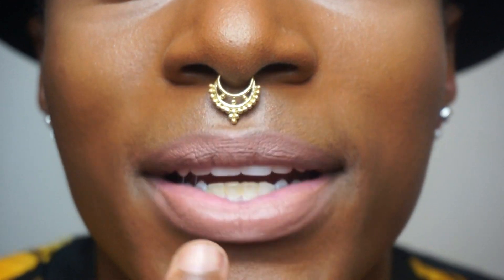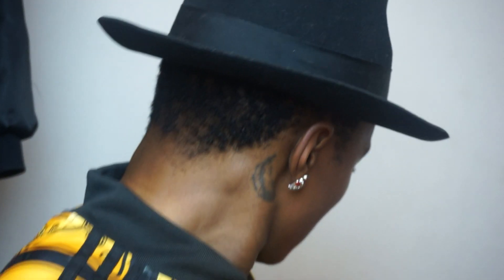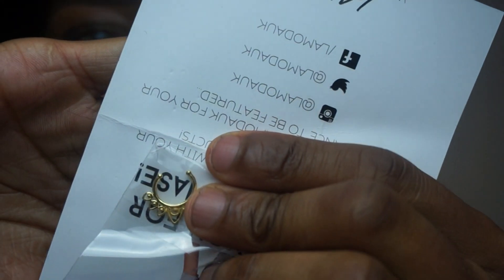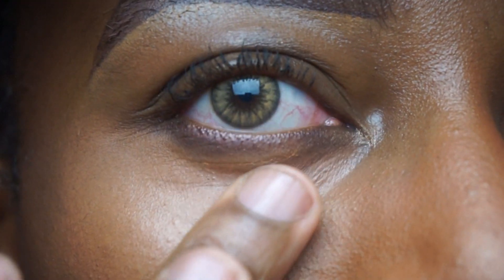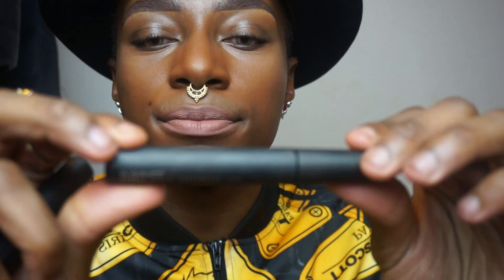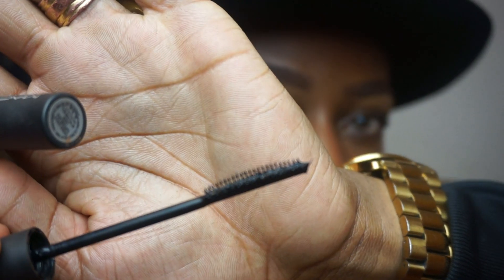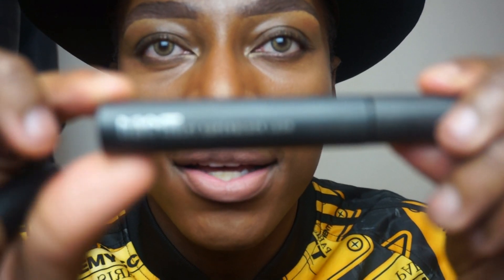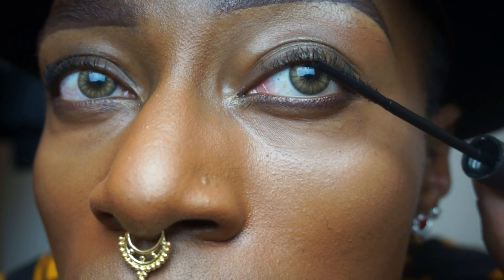Mac Studio Sculpt Mascara Review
To Enter

TECH INFO
Camera - Sony Nex 5
Editing - FinalCutPro X

Products used -